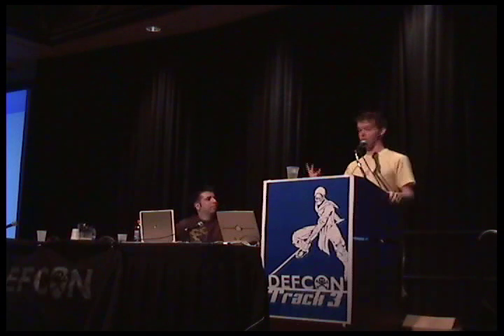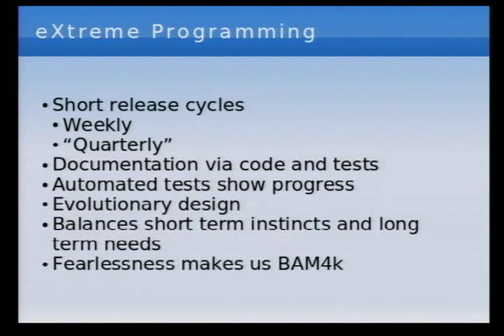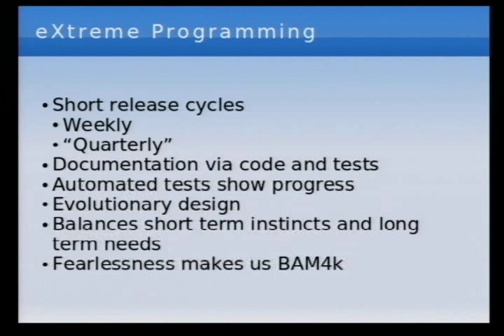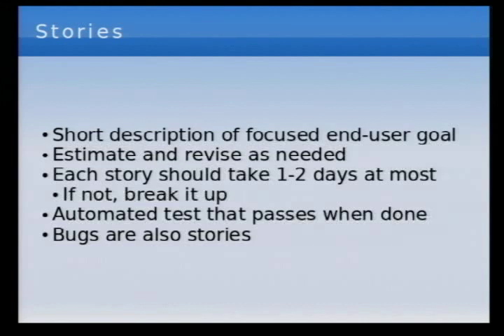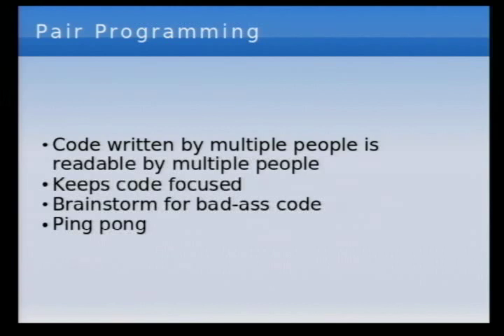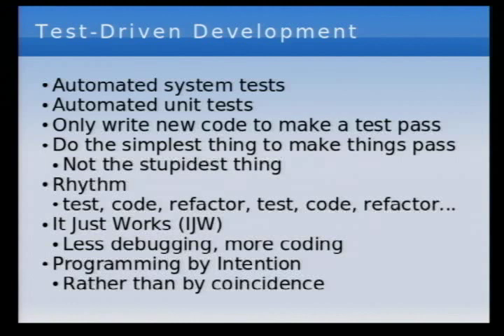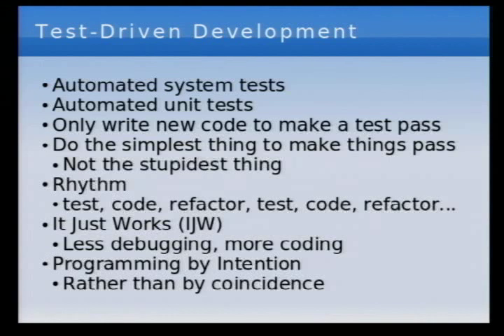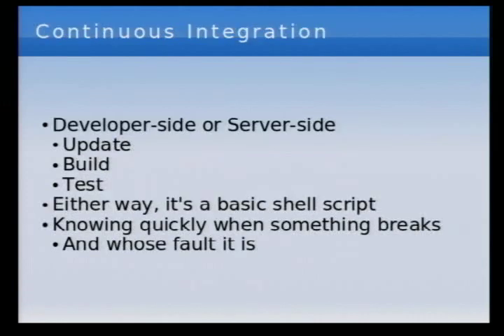DEF CON 14 - Matt Hargett: Remote Pair Programming and Test-driven Development Using Open Source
Matt Hargett: Remote Pair Programming and Test-driven Development Using Open Source

Abstract: Binary disassembling and manual analysis to find exploitable vulnerabilities is a cool topic. What's cooler? Saving yourself hours of time and brain rot by letting a program do the hard parts for you! In this talk, we will dissect a well-known exploitable vulnerability as well as an open source tool for automatically detecting that vulnerability. By the end of the talk, you will understand the basics of static code analysis, exploitable bugs in Windows, x86 assembly, and the structure of the open source project. Interested attendees can join a pair programming session after the talk to start work on enhancements.

Bio: Matt Hargett last spoke at Defcon about using open source tools to test Firewalls and IDSes, and has spoken and written articles in a variety of venues and leading publications on the topics of security, testing, and programming techniques. After successfully creating and launching the commercial static analysis tool, BugScan, as the initial sole developer, he took time off and now works in a very different and unrelated field. He lives in Mountain View, California with his husband, Geoff, and their dog, Baxter. Luis Miras is the lead vulnerability researcher at Intrusion Inc. He has done work for leading consulting firms. and Network Associates. He released the first public polymorphic shellcode at Defcon 8 and has also spoken at Toorcon 7 as well as the CCC Congress (17c3) in Berlin. In the past he has worked in digital design, and embedded programming.